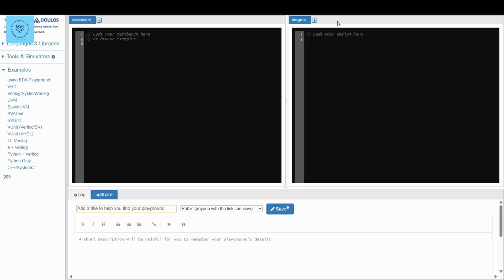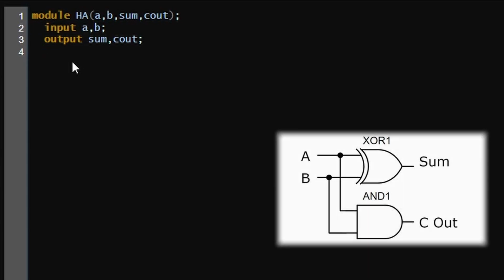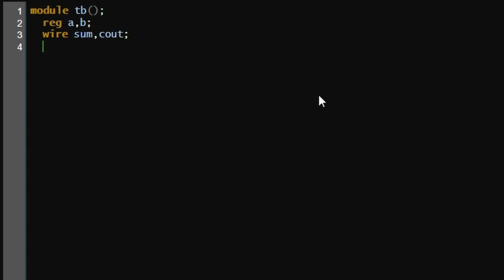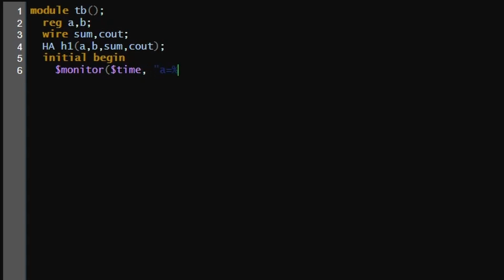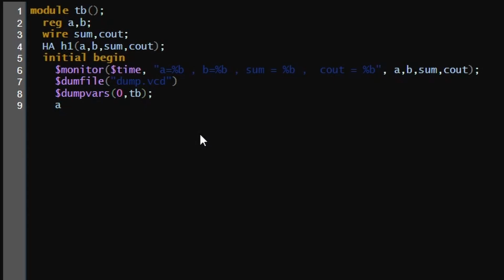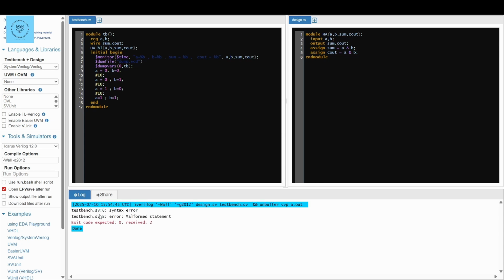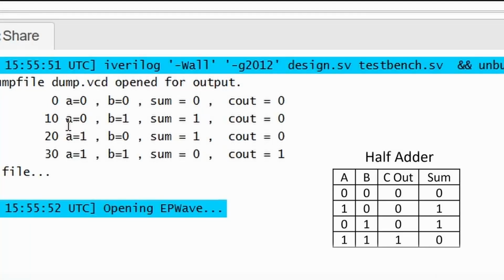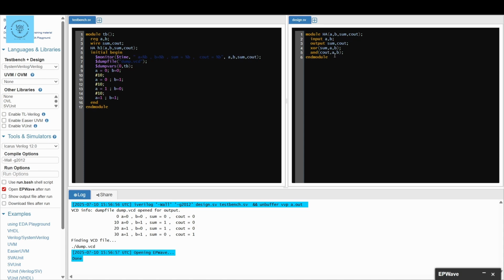Half Adder in Verilog (Dataflow + Structural Modeling) | Full Code & Simulation